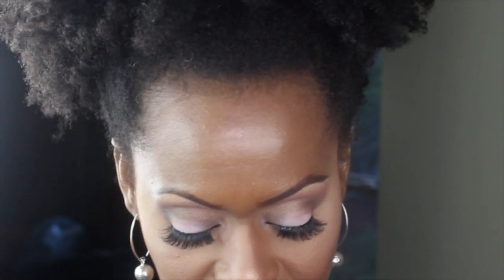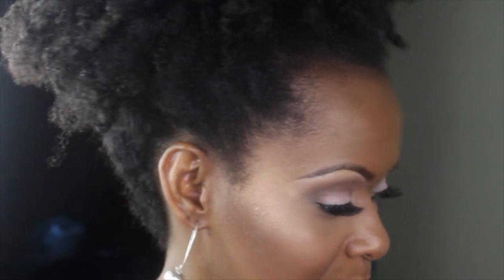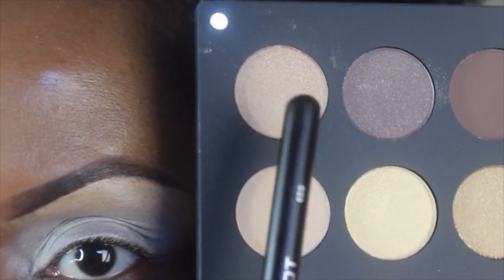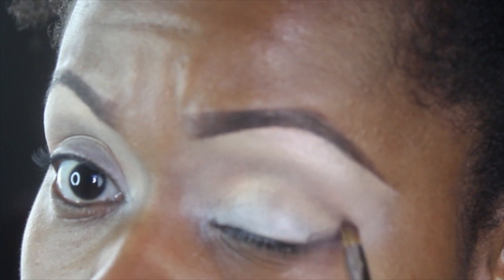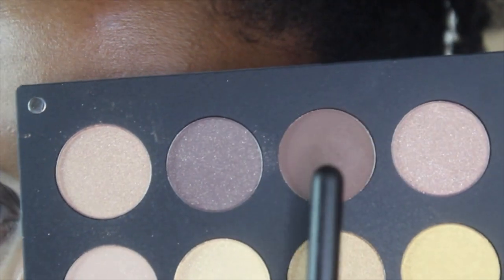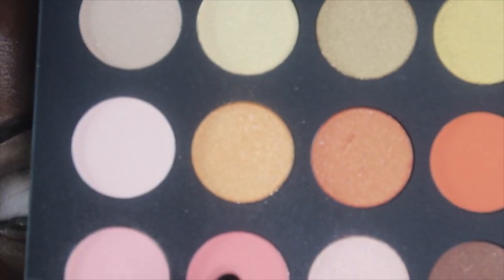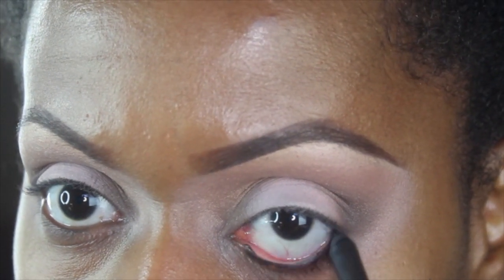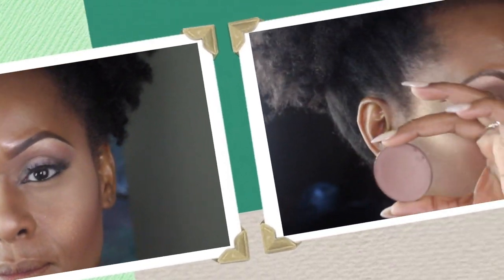Inglot Collab w PurpleEyeAvi- Makeup Tutorial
Thanks so much for taking time out of your schedule to spend a few minutes w/ me. enjoy. muah!!

*You can also connect w/ her on:
The palette we are using has since been divided into 2 palettes! here they are

**All products are M.A.C. Unless otherwise specified:

Clear Brow Finisher; corduroy e/s to fill in brows and Nars coconut grove e/s to deepen middle/tail of brow

**Studio Finish NC35 to highlight brow bone and define brows and on lid; MUFE clown white on lid

Eyes- Inglot Freedom System e/s; AS11/DS463 e/s crease; M•A•C soft brown/ tete tint e/s to blend crease; AS46 brow bone highlight; AS10 e/s crease; M327 e/s inner and outer 'v'; M347 e/s center of eyelid; M361/M327 and Soft brown to bridge inner/outer 'v'; M327 e/s under lower lashline

**definedly black pro longwear eye pencil
**Extreme Extra Dimension mascara

**House of Lashes Temptress stacked w/ 2 Red Cherry WSP

Cheeks:
Nars Dolce Vita; Vanilla Pigment; MSF  Stereo Rose and Nars albatross blush to highlight cheekbones

lippies- Myth and Close Contact (LE) lipsticks; lined lips w/ NYX Espresso lip pencil; topped off w/ MoonStruck lip geleé lipglass. muah!!

Face:
Foundation- SmashBox BB cream/ Giorgio Armani Fluid Sheer #3; Nars medium2 Ginger to highlight under eye; Nars Caramel/ Biscuit concealers to correct; Nars Caramel/ Ginger radiant creamy concealers to highlight under the eyes

Bobbi Brown Espresso #10 Moisturizing Cream to contour

MUFE loose setting powder
***ONLY set under eye area where u placed highlight

Delphic Extra Dimension Bronzer to warm up areas of face, cheek and nose/ definitive sculpting powder to add definition to contour of face